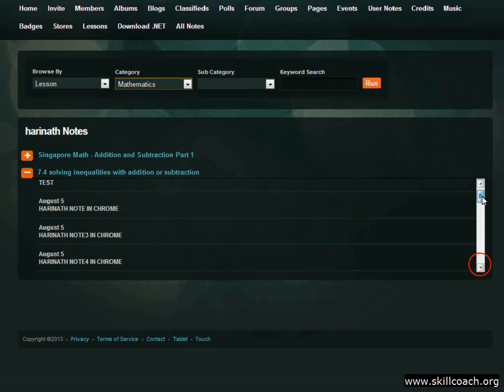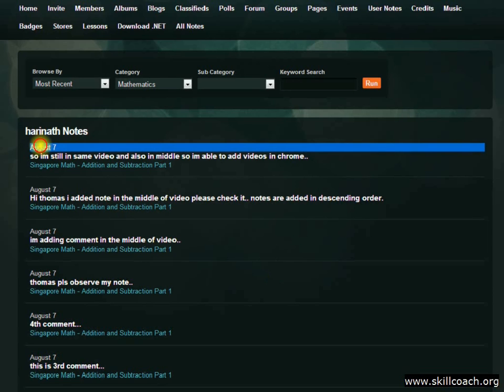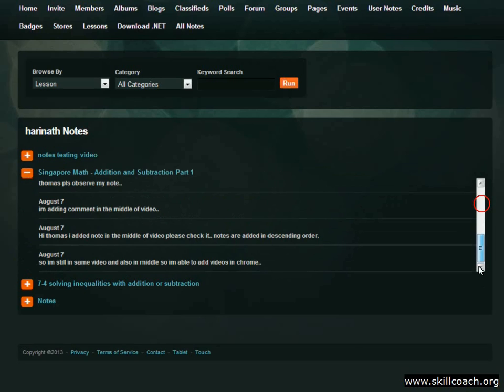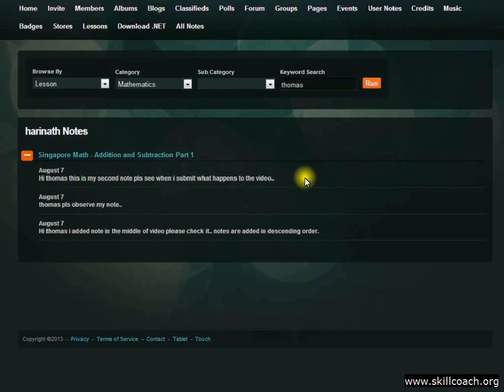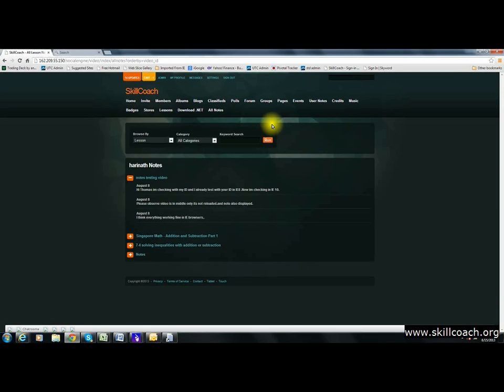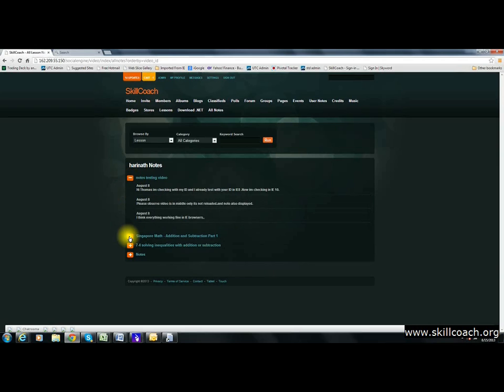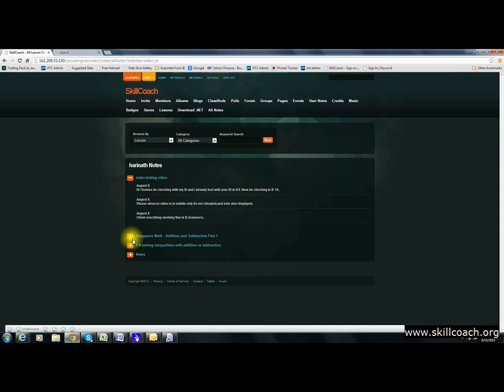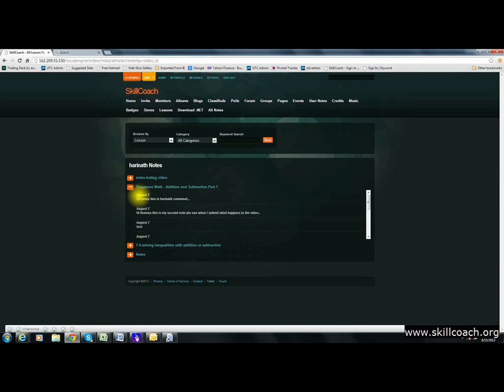Shared notes and layout issues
This video offers layout and share-note help.